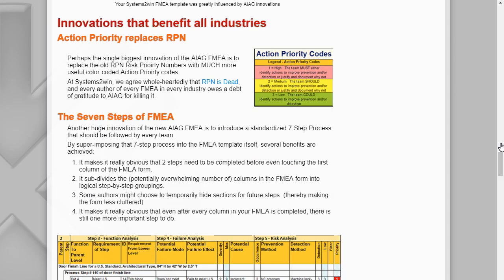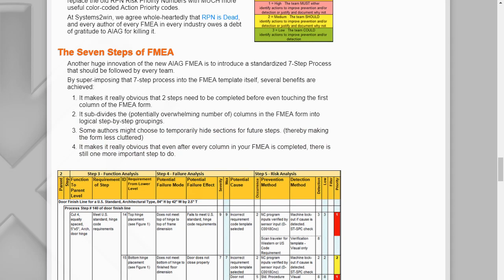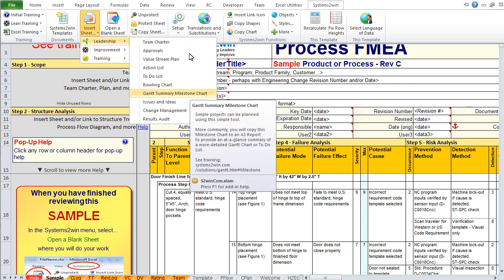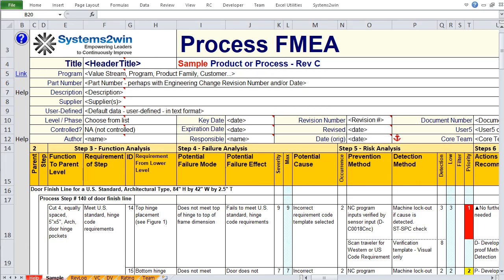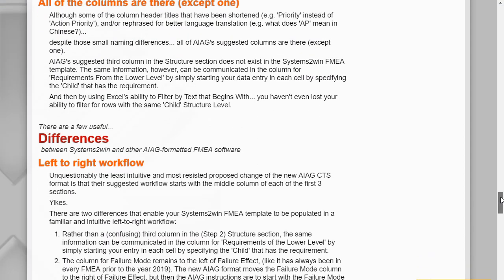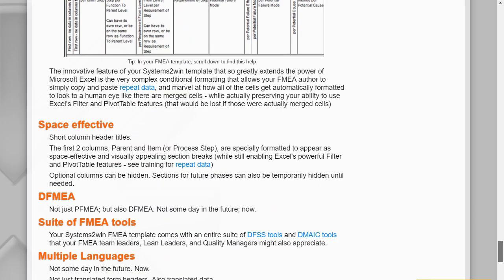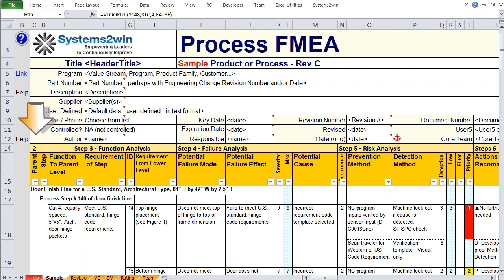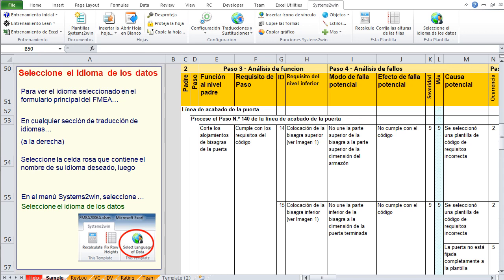FMEA AIAG Innovations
FMEA template innovations inspired by the new standards introduced by AIAG/VDA in the year 2019. And differences in your Systems2win FMEA template to benefit all industries.

Failure Mode and Effects Analysis is a systematic way to anticipate problems, and to reduce risks in both Design of products and services, (DFMEA) and Processes that make or deliver them (PFMEA)